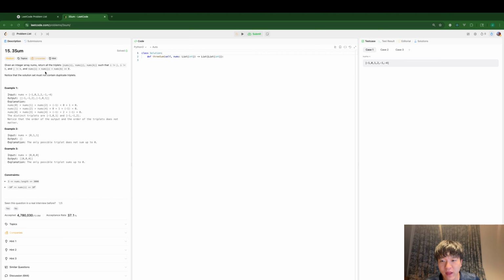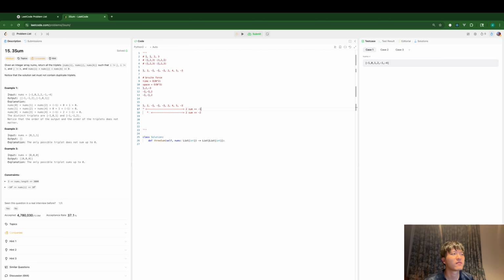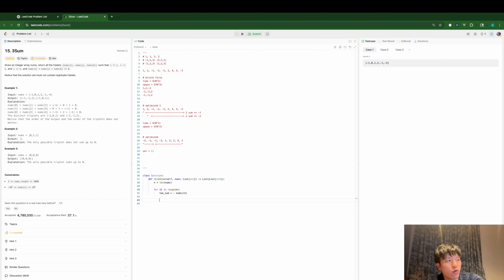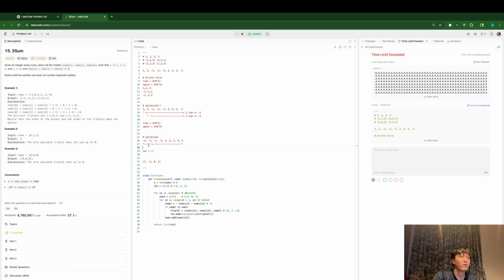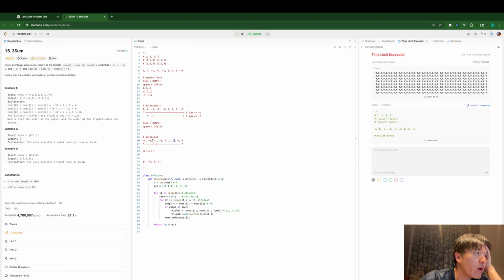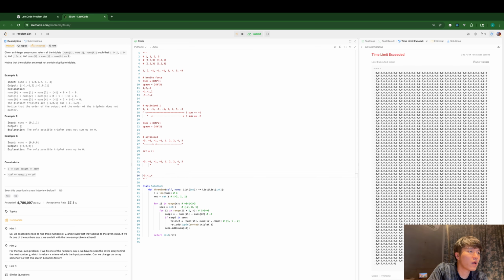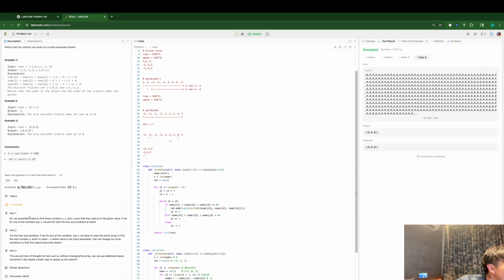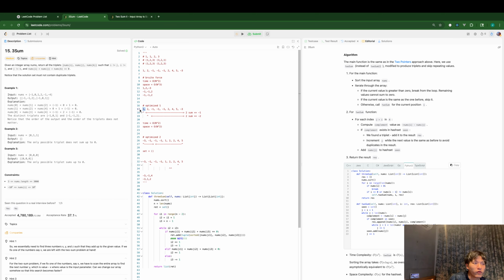3 Sum (LeetCode)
~ 21:10: Solve with approach (1) N * 2-sums with seen hash set.
21:10 ~ 34:25: I tried to find O(NlogN) time solutino in vain.
34:25 ~ 41:40: Solve with approach (2) Sort + 2 pointers approach.
41:40 ~ : Read editorial and optimize approach (1) with `if 2 sum == 0: i1 += 1 and i2 -= 1`

In summary, O(N^2) the best time complexity in this question, However I need to skip duplicated triplets early in this way, otherwise it ends TLE.